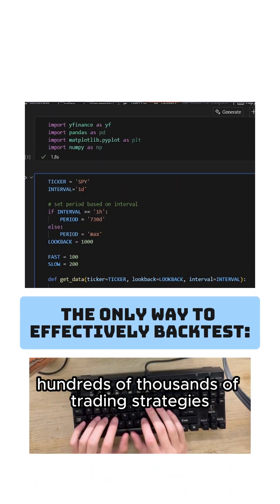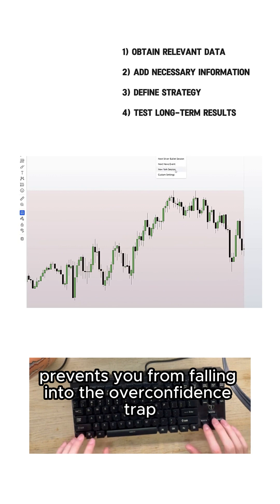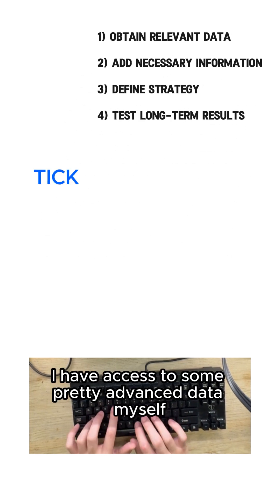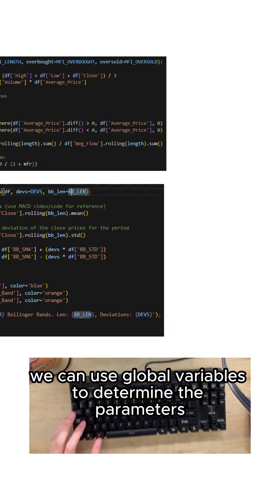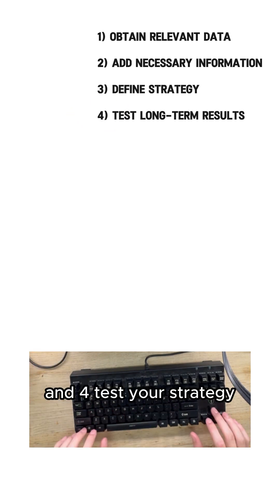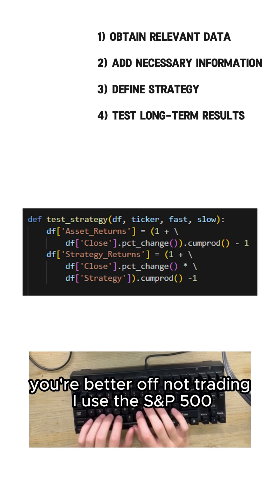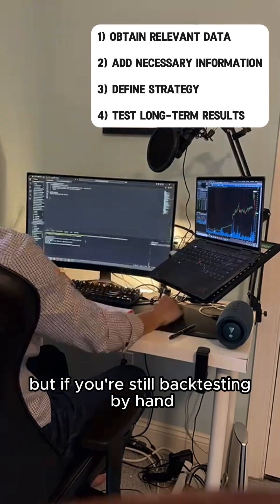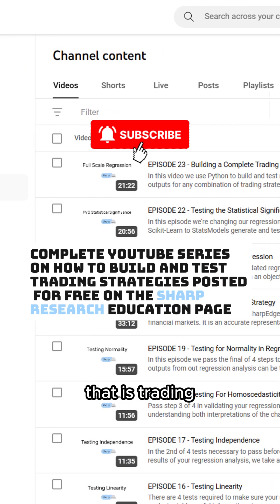How to Properly Backtest a Trading Strategy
Backtesting is the foundation of any effective trading strategy. This is the framework I used to test thousands of strategies myself.